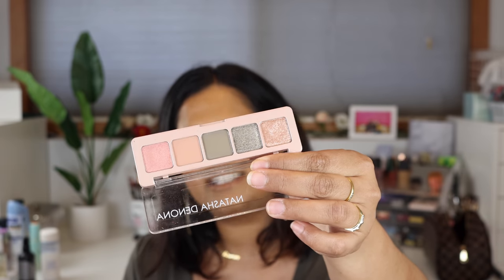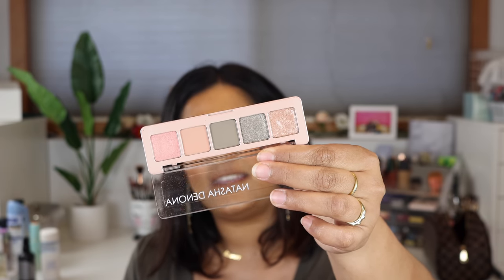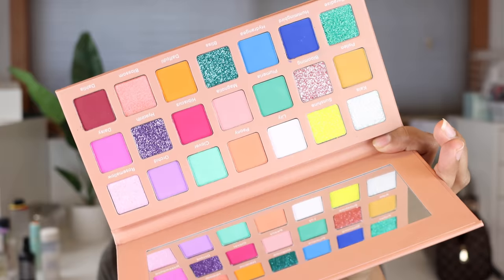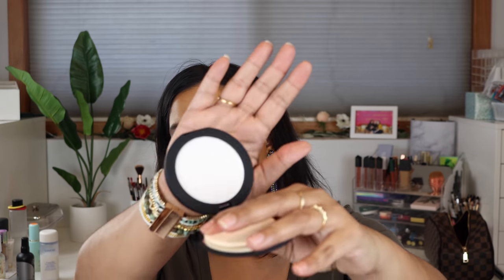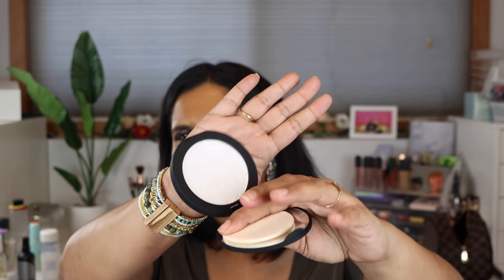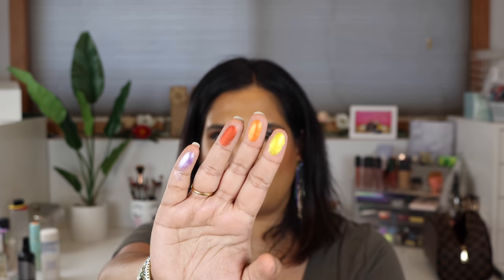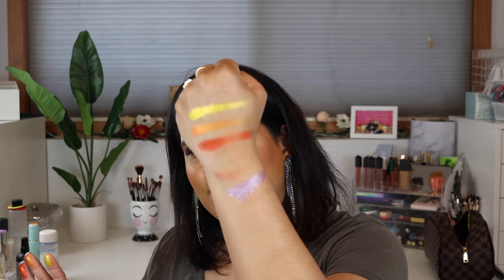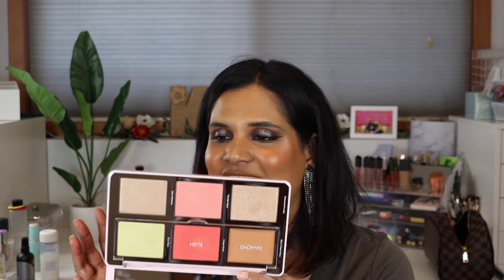Makeup Haul - i bought all the things..so you don't have too..April 2020 | Karen Harris Makeup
- - Makeup Details - -
Eyeshadow - Scott Barnes Snatural, video coming soon
Lipstick - Morphe True Story
Foundation - NARS
Blush - Scott Barnes
Bronzer - Kosas
- - Outfit Details - -
Top - Target
Earrings - Nordstrom

Shade reference ?